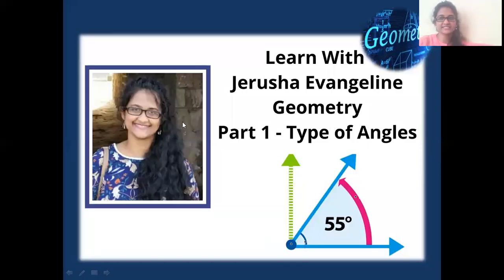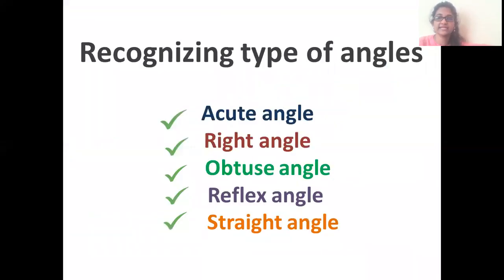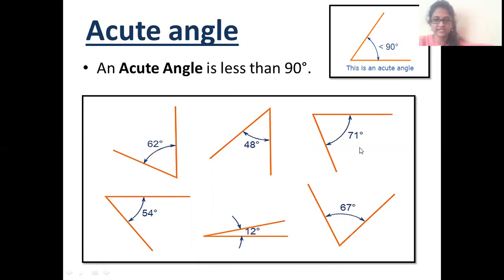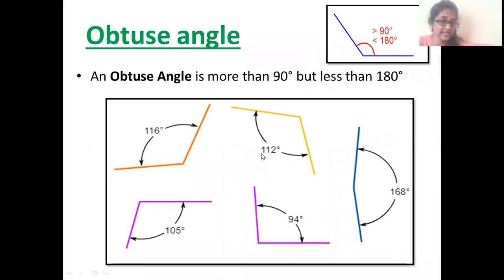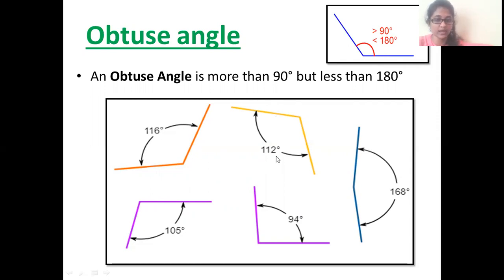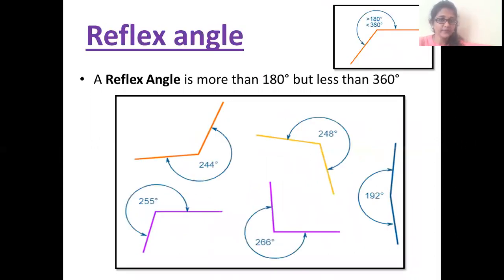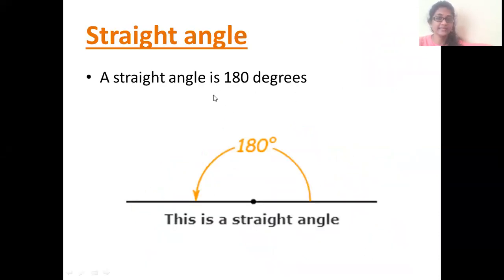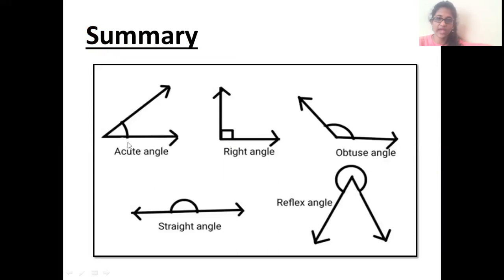Geometry part 1 type of angles| Learn with Jerusha Evangeline